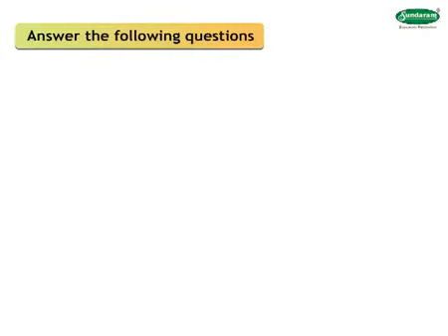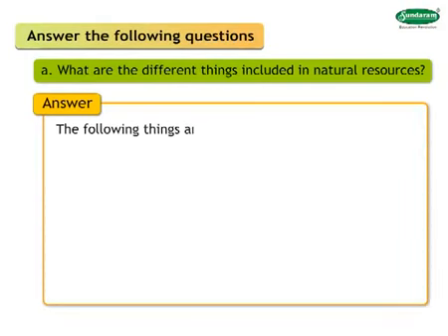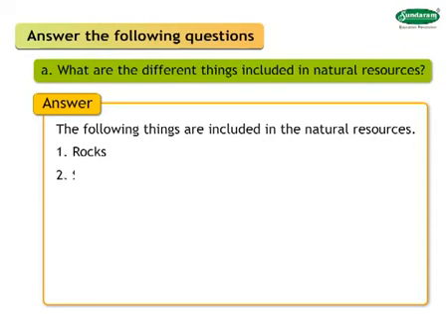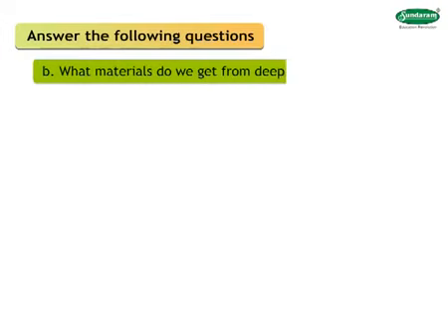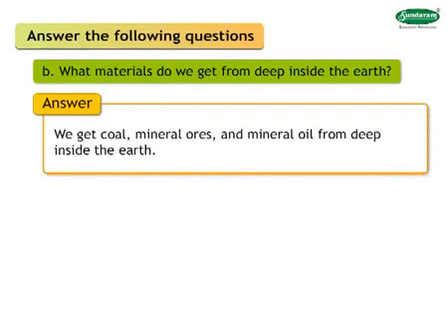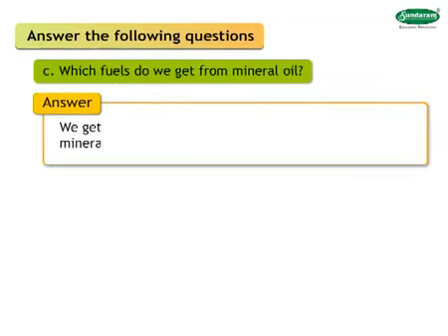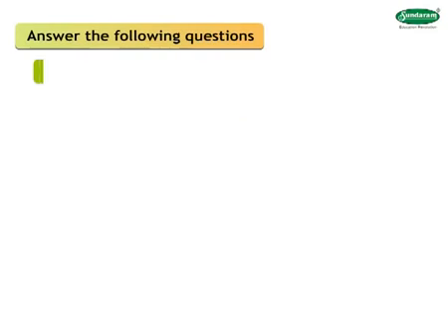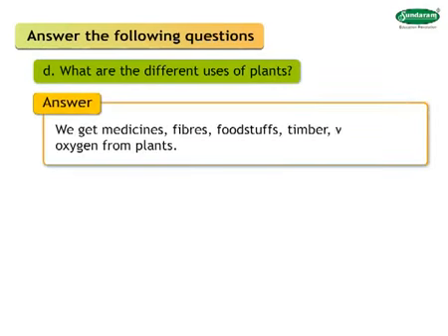E-class Std 5 Science Question and Answer English